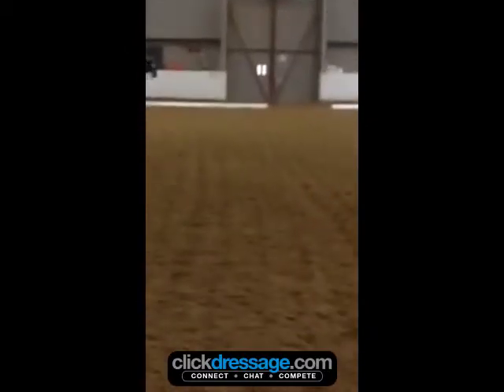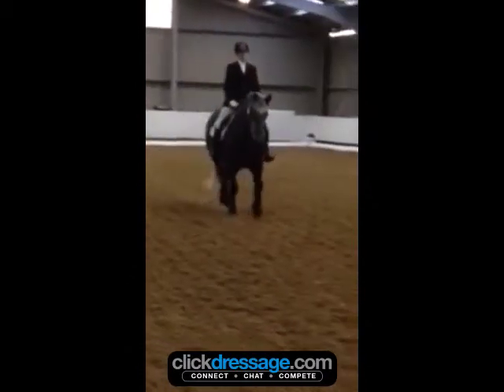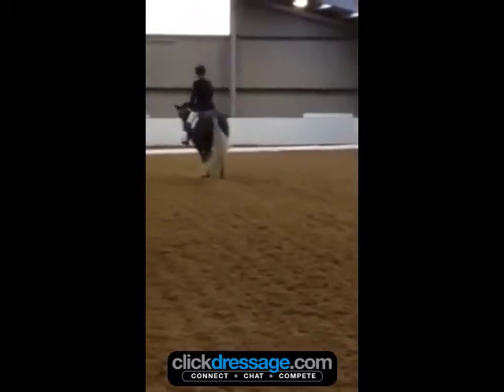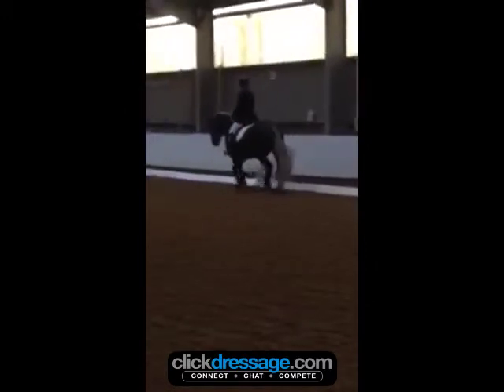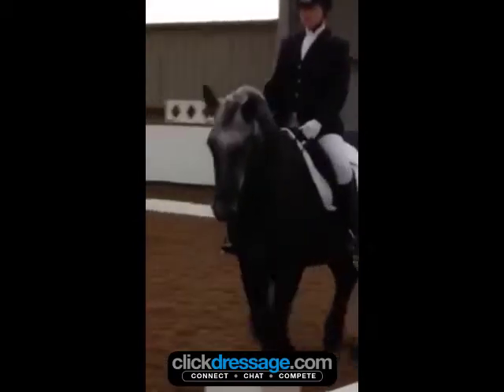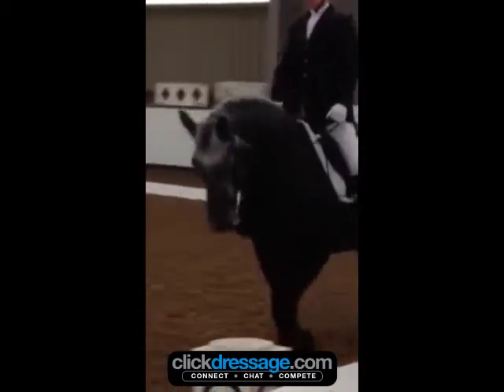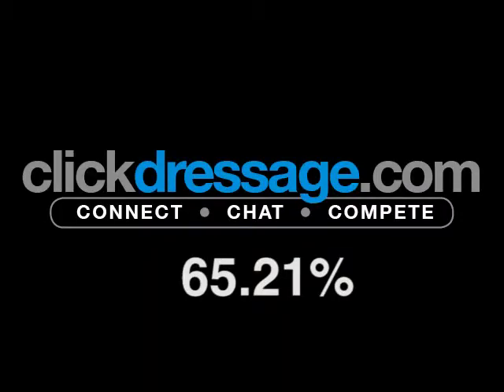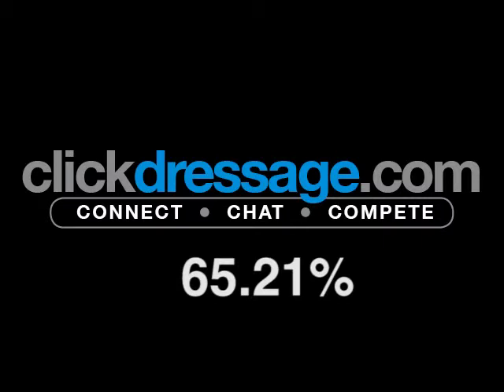British Dressage Intro A Click Dressage Member Charlotte Francis 65.12% Well done :)